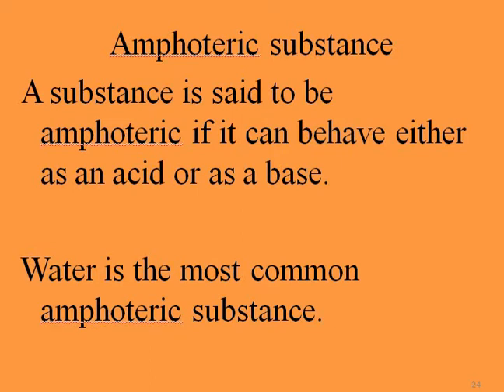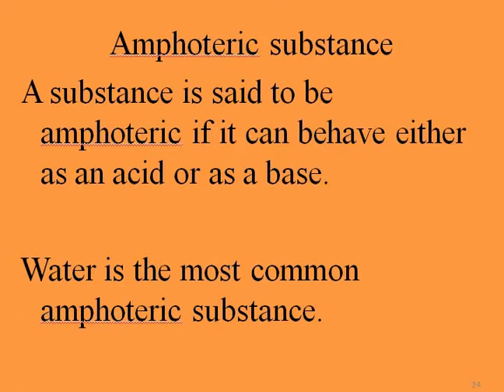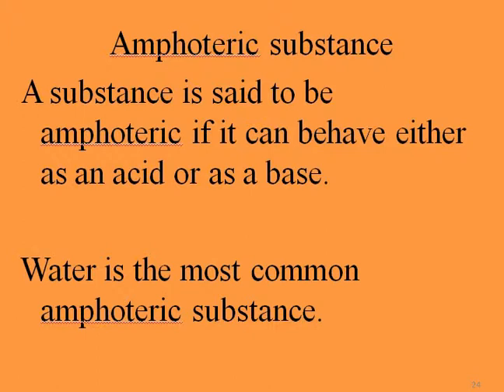Acids and Bases part 5, what is an amphoteric substance? Amphoteric Substances & Conjugate Bases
Acids and Bases Chemistry - Basic Introduction
Acid-Base Reactions in Solution: Crash Course Chemistry
The strengths and weaknesses of acids and bases
pH and pOH: Crash Course Chemistry
Acids, Bases, and pH
Dr. Masi